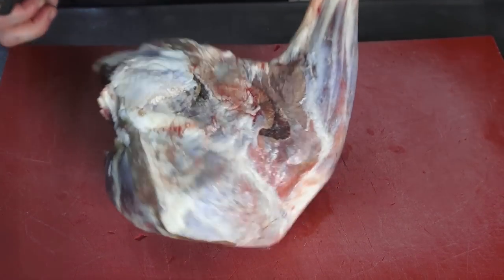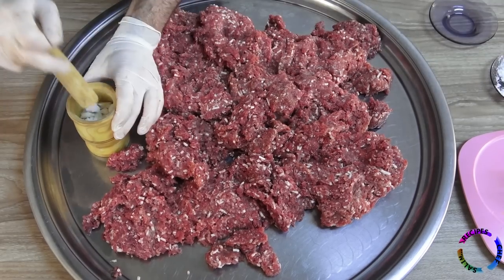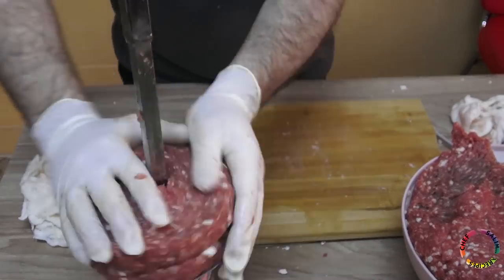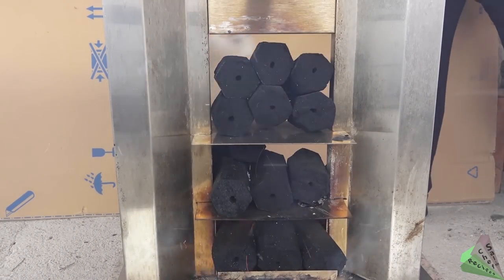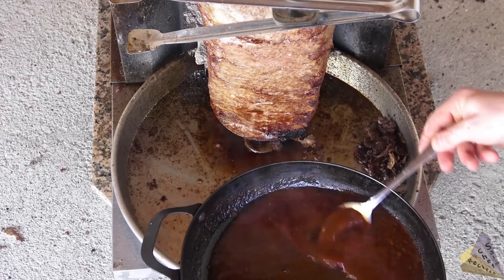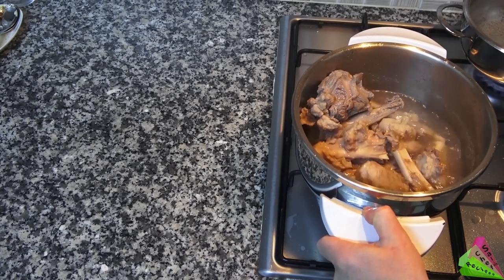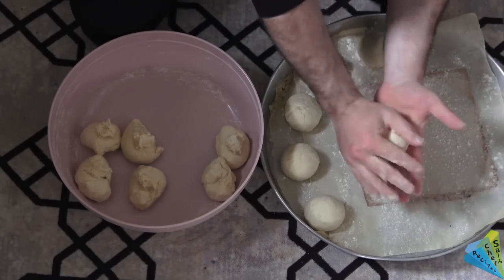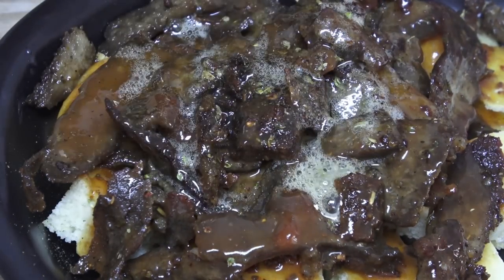Turkish Lamb Doner Kebab Recipe How to Make doner Sauce Iskender Lavash Wrap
In this video, Turkish lamb doner kebab recipe how to make will be made in coal fire. red doner sauce lavash and gobit bread recipe
I will also add to the last part of the video the preparation of the red sauce used and the making of the wrap bread.
Arm and hind thigh meats will be used to make lamb doner kebab.
leg and arm bones are removed, the bones will be used for sauce making
3.5 kilograms of lamb
750 grams of beef
500 grams of chicken meat will be used, chicken breast is used to prevent the doner from falling apart, to be more robust.
250 grams of sheep tail
After removing the bones and hard parts of the meat, it will be finely prepared with a meat grinder.
finely prepared ground beef has been mixed one round, now it will be checked how many kilograms it is
total 4700 grams
7 grams of crushed rock salt will be used for 1 kilogram, 32 grams of salt will be sufficient.
garlic
1 cup dark soy sauce
crush the garlic and add
add crushed rock salt
add soy sauce
no seasoning is added, spices are added when serving
Need to mix well
Needs a little crushing to prevent it from falling apart
collect it in this way after kneading and you can test that it does not fall apart
lamb fat
fat surrounding the internal organs
cut the oil into small pieces
Take a 300 gram piece and prepare it in a round flat shape
place the meat on the iron plate and add a piece of animal fat
add meat again and add oil again,
put the materials in layers like this
Lightly cut and shape the 4 sides of the doner kebab to cook it squarely.
ready for baking after placing topcoats

This is how lamb doner kebab is made, now you can watch the sauce and bread being made if you want.
red sauce used to spread on bread
break lamb bones
add to boiling water and drain the water after 5 minutes
wash the bones
add rock salt
onions, carrots, garlic and bay leaves
black peppercorns, granulated sugar
some cumin and ground ginger
Add boiling water and boil for at least 5 hours, stirring at intervals, add water when the water decreases.
In this way, you will have prepared marrow bone broth.
add butter
add red chili powder slightly spicy
turn off the fire cayenne pepper may burn
add sugar
add some black pepper and cayenne pepper mix and add the bone broth
red sauce is ready like this
now you can watch the making of used breads

A normal leavened dough was prepared with fresh yeast, salt, sugar, water and wheat flour.
The ingredients are 20 grams of yeast, 10 grams of salt, 10 grams of sugar, 300 grams of water and 750 grams of flour.
After waiting for half an hour, the dough is prepared in the size of a tennis ball.
add flour and seal with bag
You can use cling film, but do not press too hard.
After 1 - 2 hours, the dough will rise like this
If you open it in 15 cm length, the Gobit will be in the form of bread, you can add material in between
If you open it in 30 centimeters, it will be suitable for making rolls.
you can use pan or fire oven to cook
bread, yoghurt, doner kabob, tomato sauce and butter

Hello, I invite you to donate. Would you consider supporting us?
😊 Information about donating,
➜ KuveytTurk dollar account number
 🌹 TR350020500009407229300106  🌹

😊 Information about donating,
Our crypto account has been opened, friends who want to donate, it is possible to donate with crypto, using the TRC20 network, you can send USDT/tetherUS using the code I gave, Thank you very much everyone
TC4nFw1sCksyZoAngvWNVv7QiWRWToQ8xG

00:00 Lamb doner recipe
04:37 doner cooking stage
08:24 Red bread sauce recipe
10:27 Lavash bread making